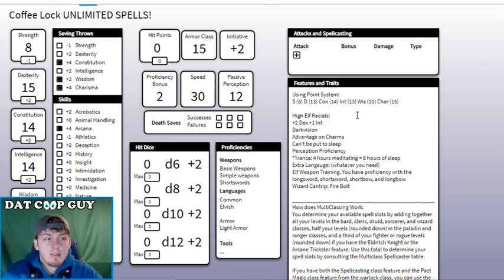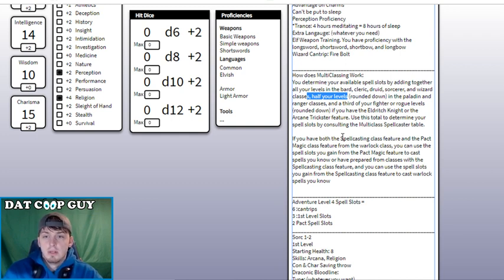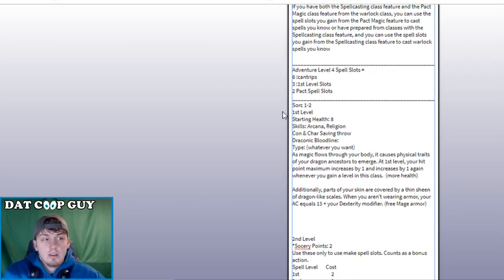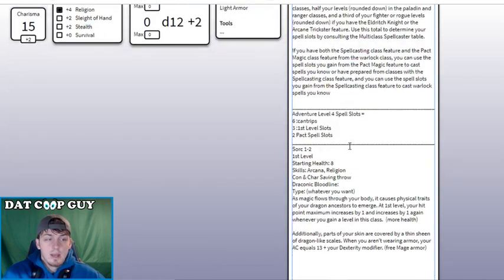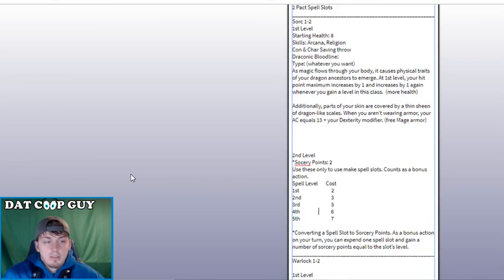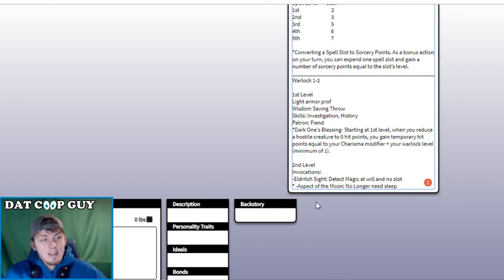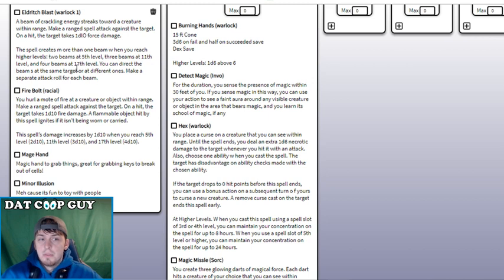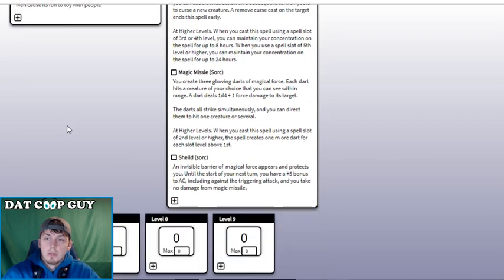Dungeons and Dragons 5e: UNLIMITED SPELLS Build 🔮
Dungeons and Dragons 5th edition is the latest and greatest new system by wizards for a tabletop role-playing game. Today we look at a guide for a build that allows you infinite spell slots!

MY EQUIPMENT:

Mic Stand
Blue Glowing Keyboard